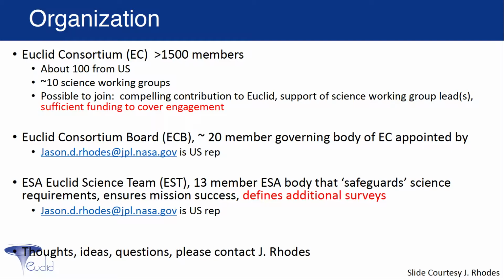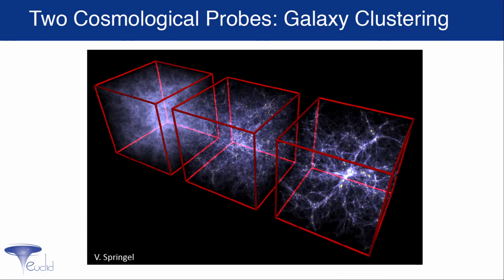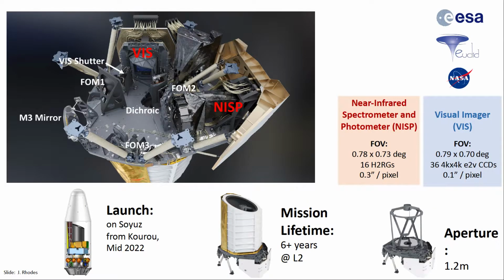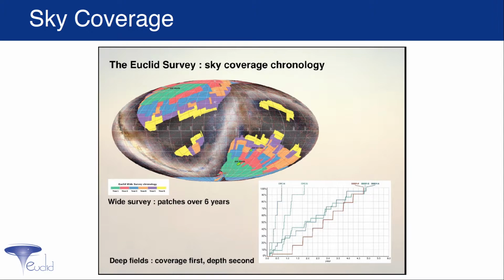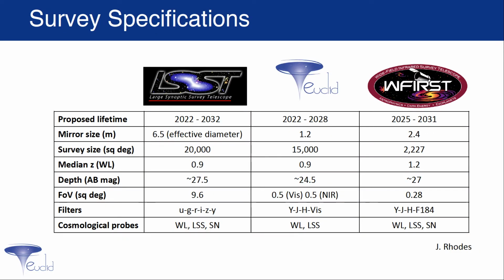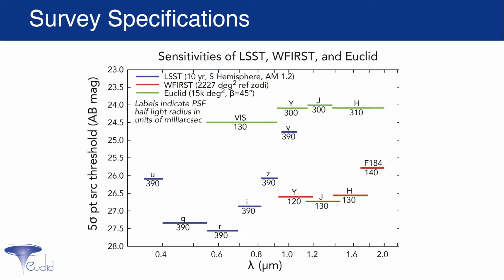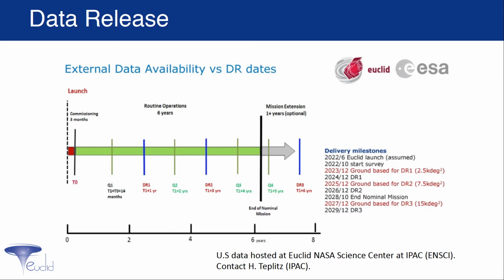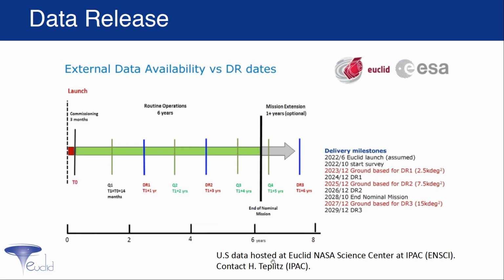Synergies Euclid Taylor - Sam Schmidt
Pre-recorded presentation for the External Synergies for Rubin Community Science Session at the Rubin Observatory Project and Community Workshop 2020.